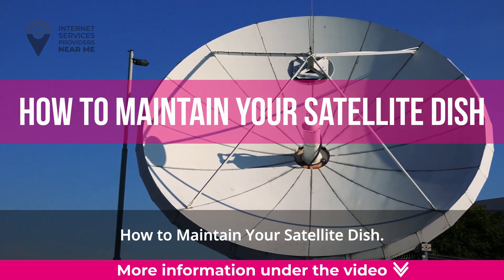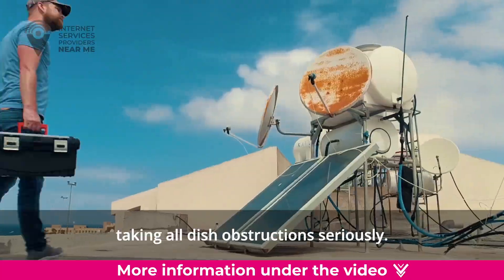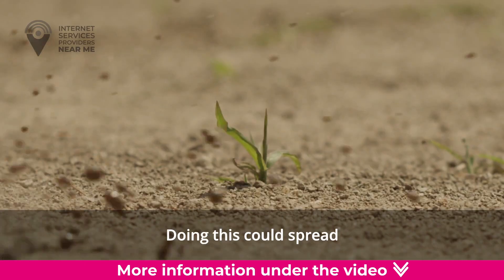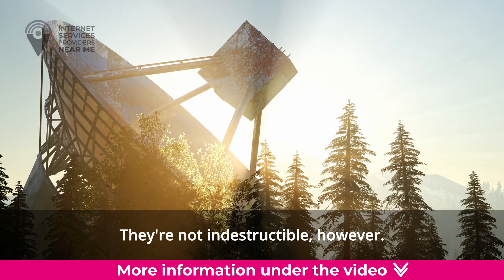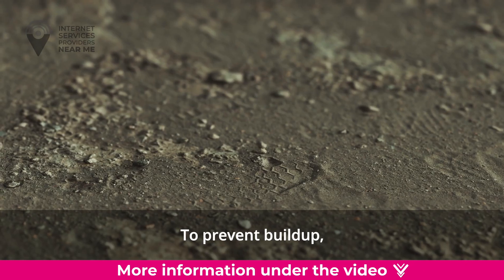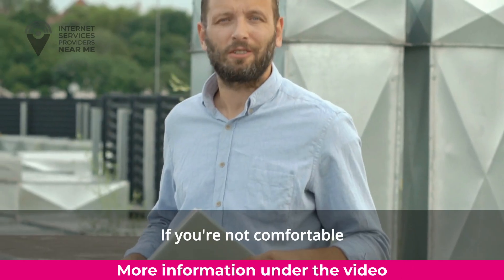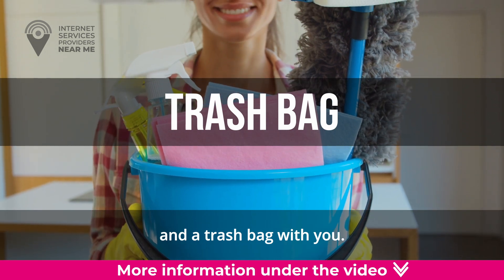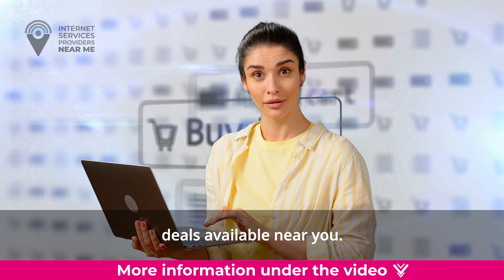Caring for Your Satellite Dish: Maintenance Guide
Satellite internet and TV are convenient and efficient ways to access the internet and watch your favorite channels with crisp results and a smooth connection. However, satellite connectivity isn’t flawless.

On occasion, you might notice some signal degradation. Your internet connection might lag. The picture quality might deteriorate on a snowy day. These are common occurrences with satellite technology, and we’re here to help you preserve your satellite equipment.

Watch on to learn how to maintain and keep your satellite equipment clean after a windy, rainy, or snowy day. You’ll also learn how to clear your satellite dish of debris.